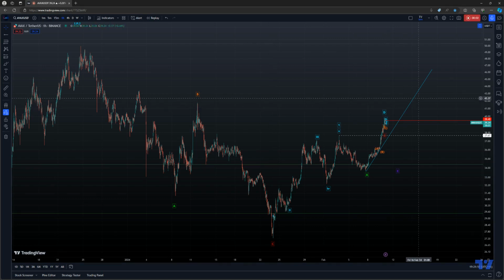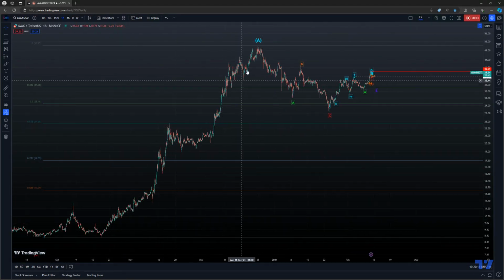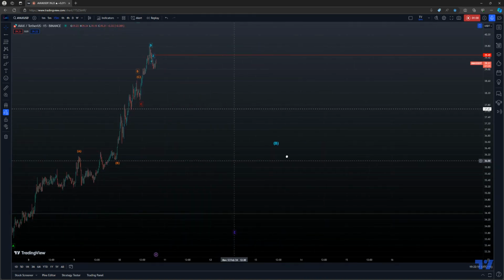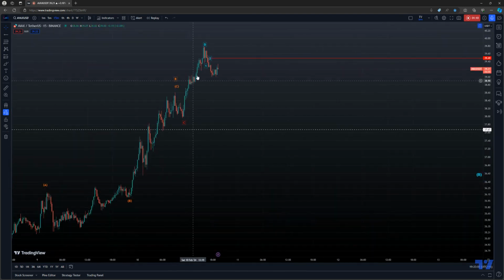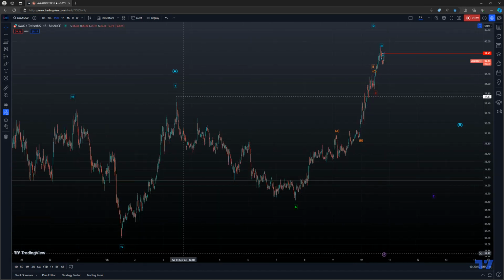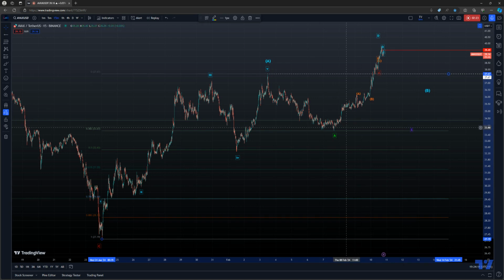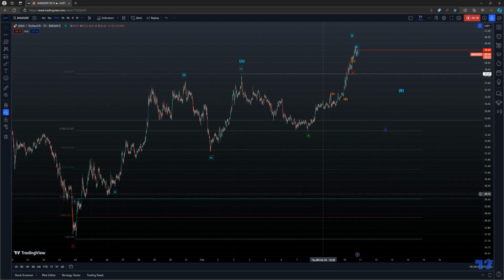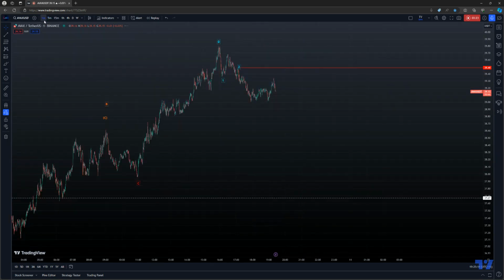AVALANCHE - Short Trade For Wave E of Wave (B)....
This brief video about one of my current trades is predicated on the notion that we're currently in a Wave (B) within a Wave D, anticipating a substantial Wave E correction to the downside. My stop level stands at 39.50 currently, with an expectation of a descent to at least 37.67. However, I'm inclined to think it could potentially decline even further, as indicated in the video.